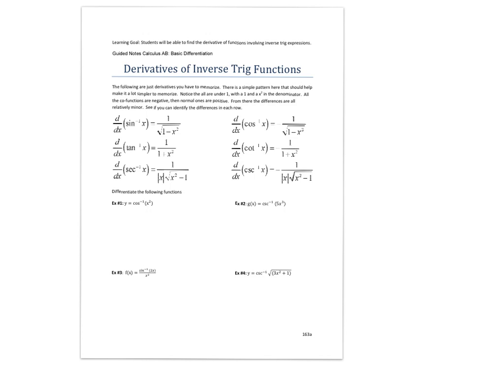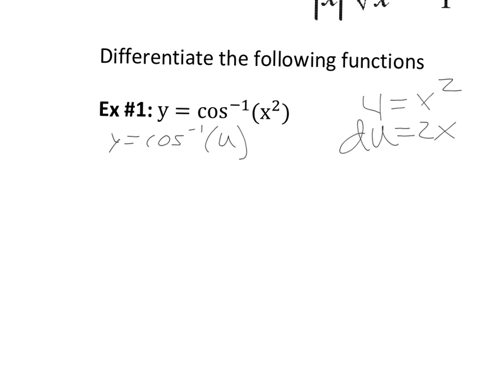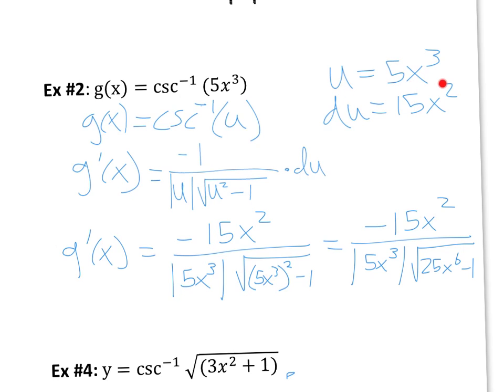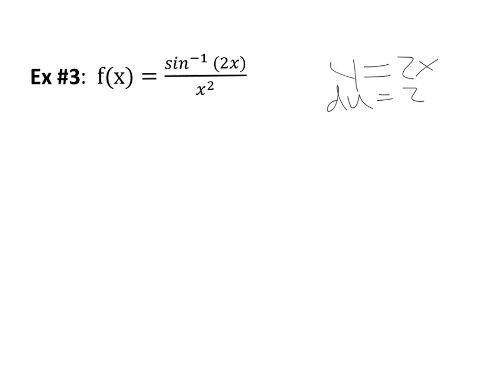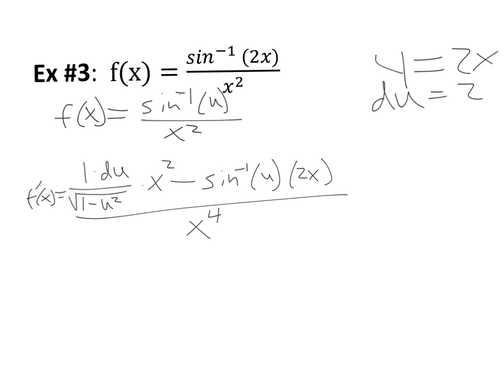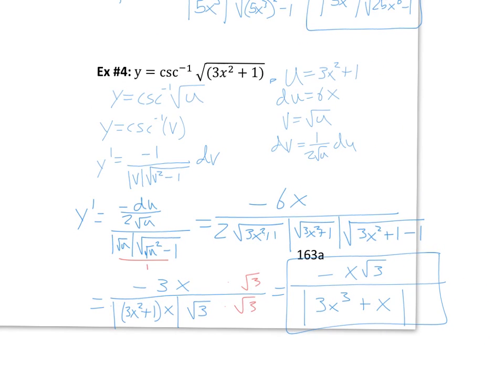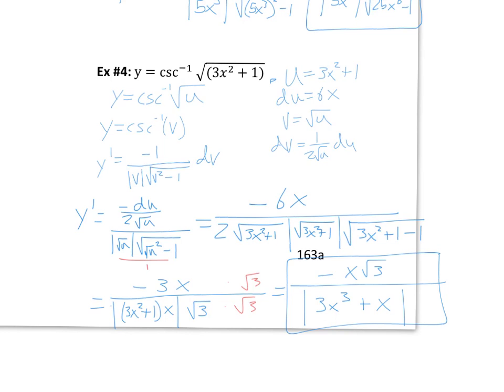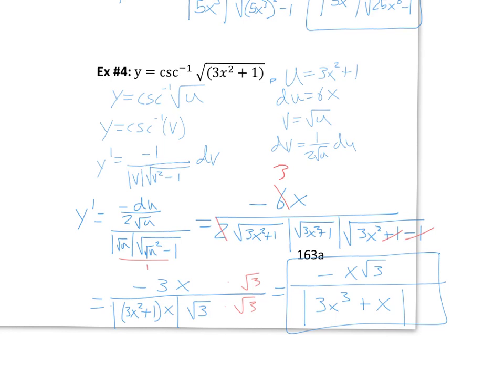Calc 3.6 Inverse Trig F(x)s